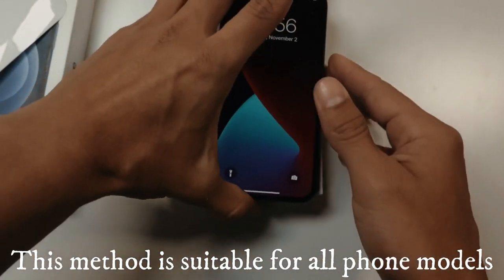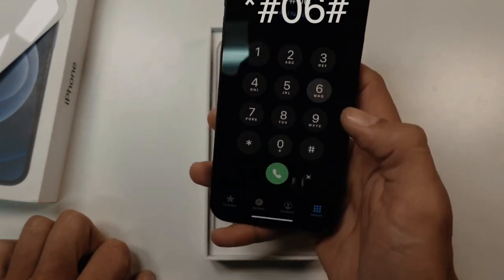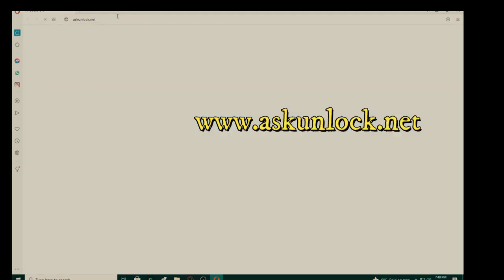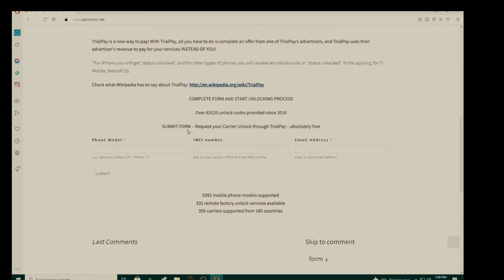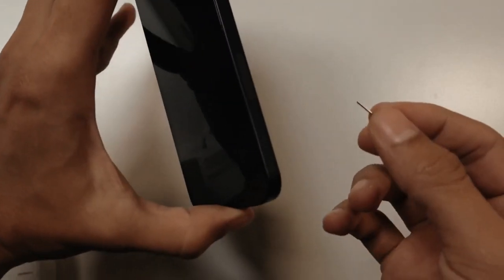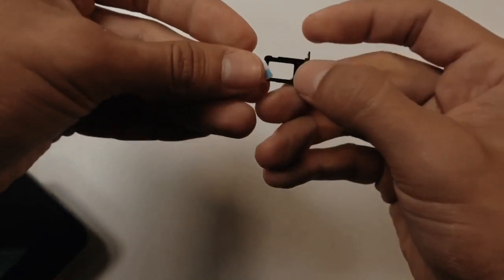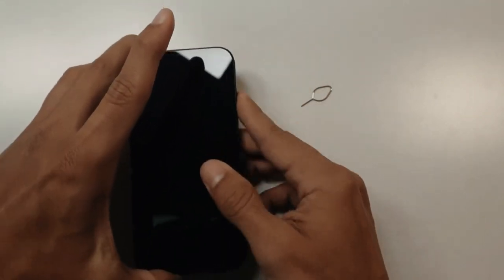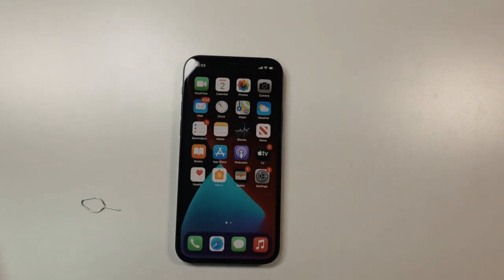How to unlock Family Mobile iPhone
unlock Family Mobile iPhone, unlock Family Mobile, unlock Family Mobile Phone